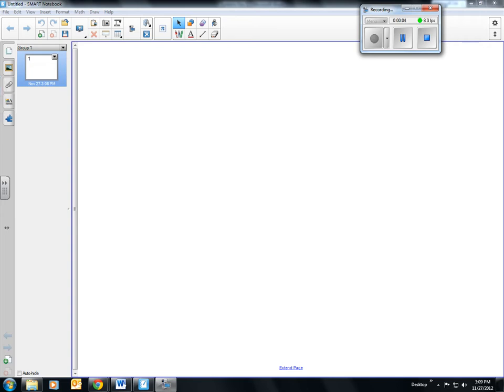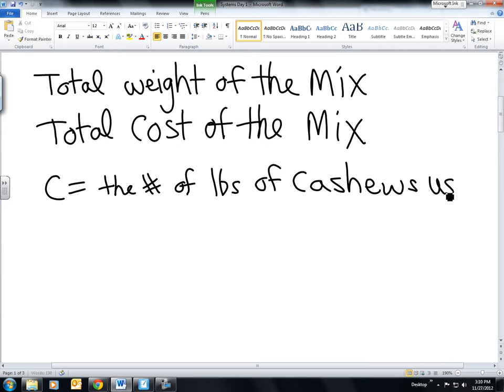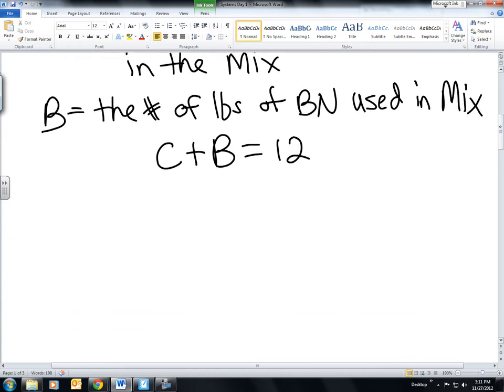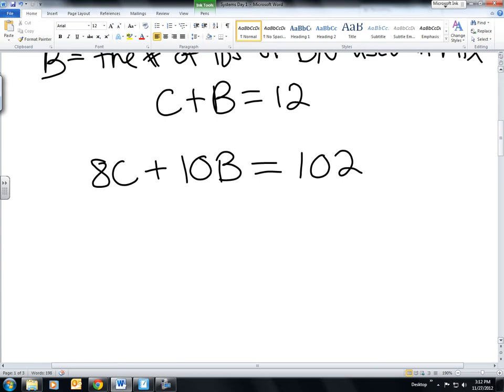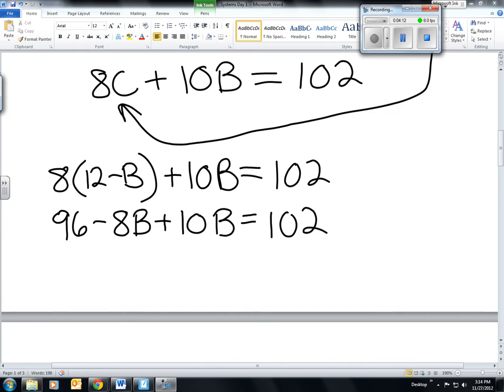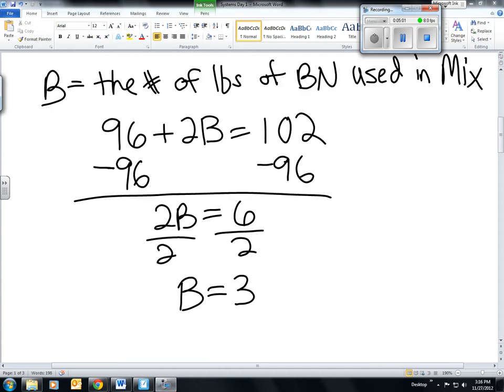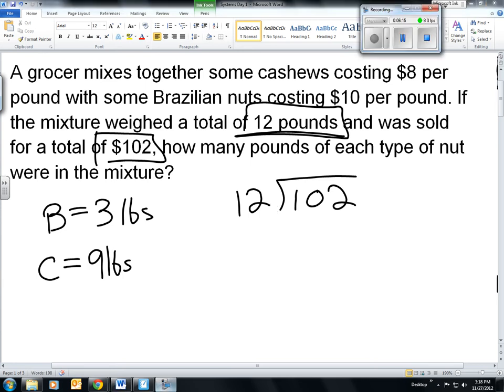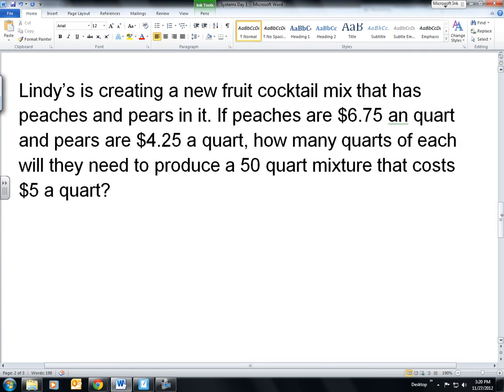Applications of Systems of Equations